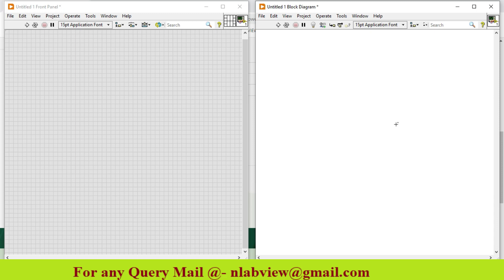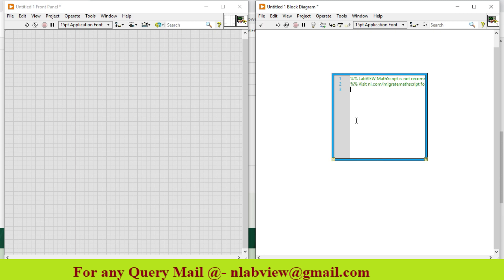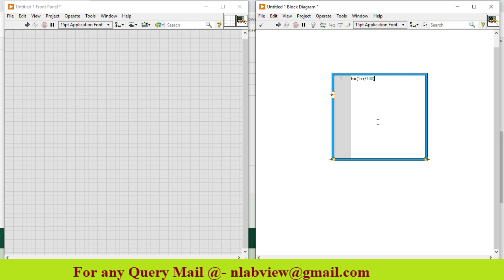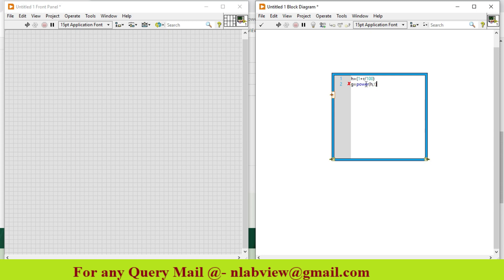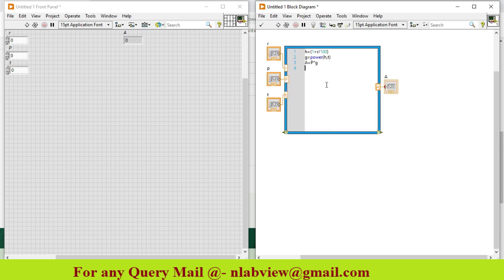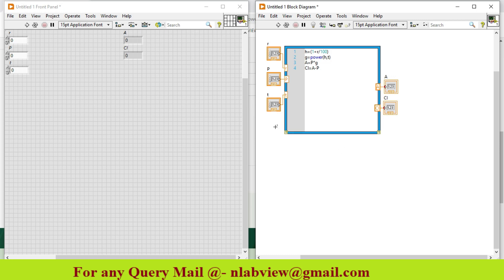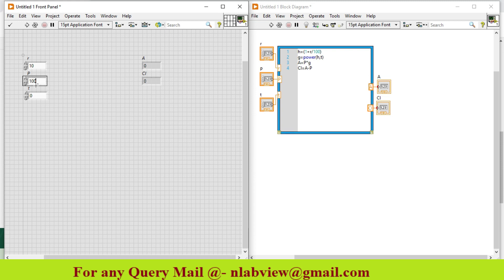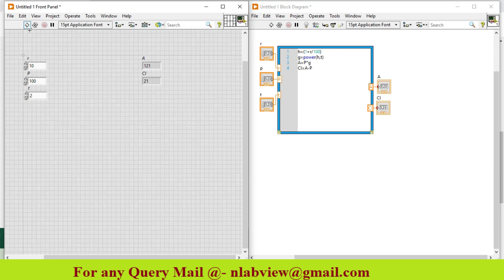Compound Interest Mathscript